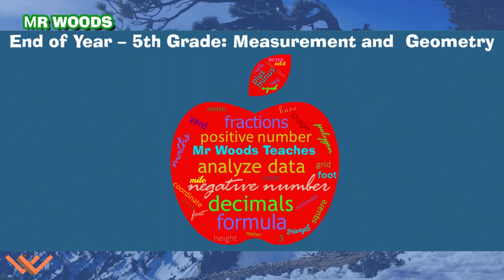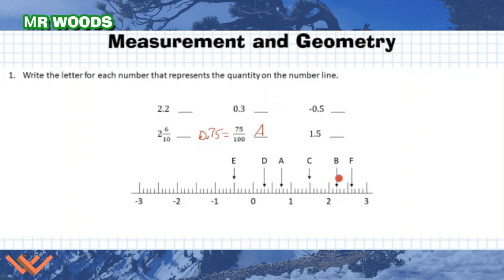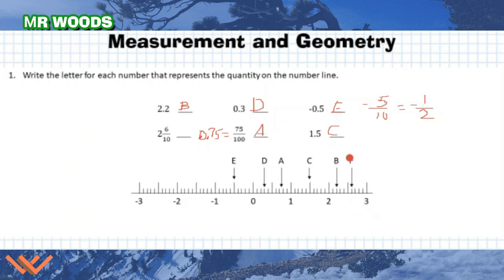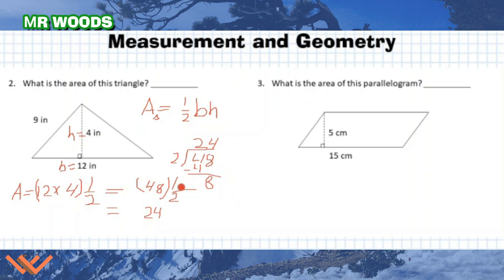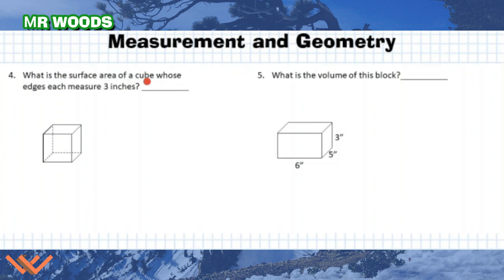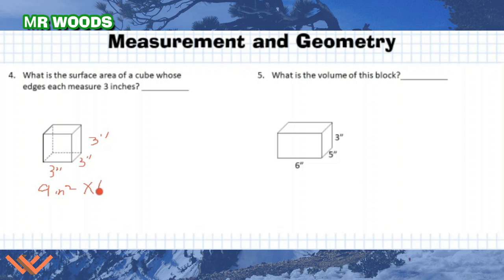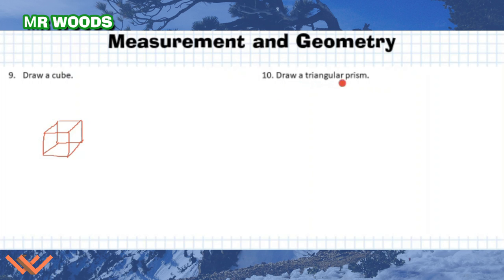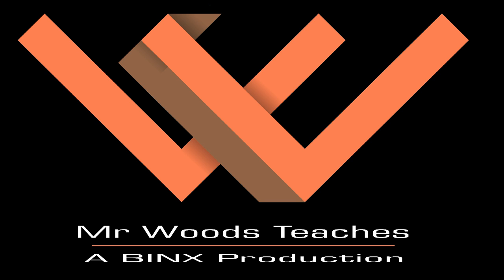Mr Woods Teaches | Math Fluency | 5th Grade End of Year | Measurement and Geometry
Math Fluency

Music/SoundFX

Videography/Photography

Number Sense, Math, maths, math fluency, 5th grade, A Binx Production, formula, math, maths, measurement, geometry, volume, area, angle, degrees square centimeters, square inches, length, perimeter, 5th end of year math